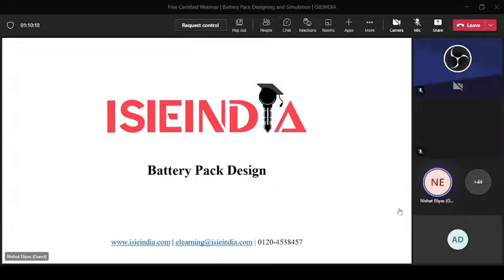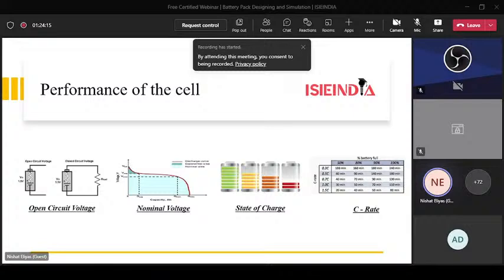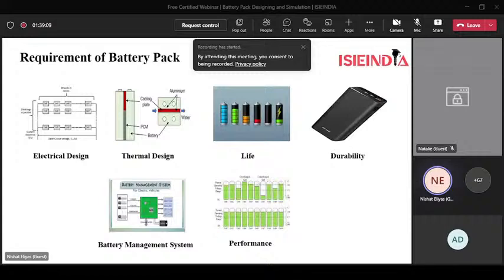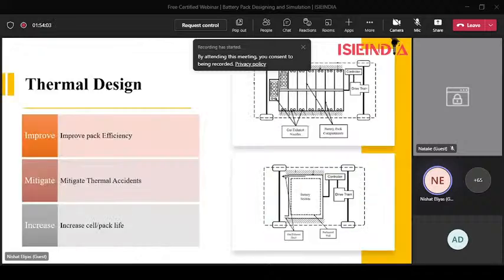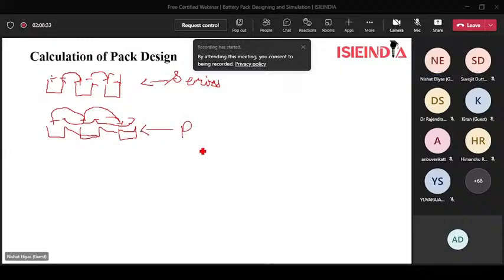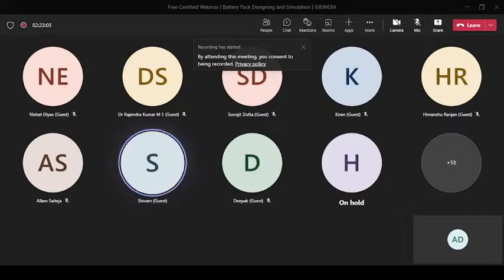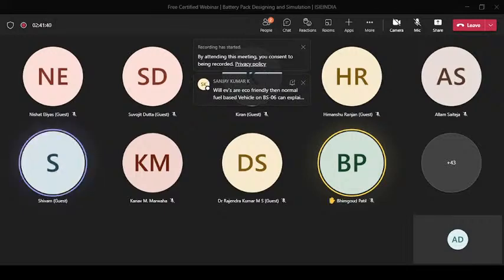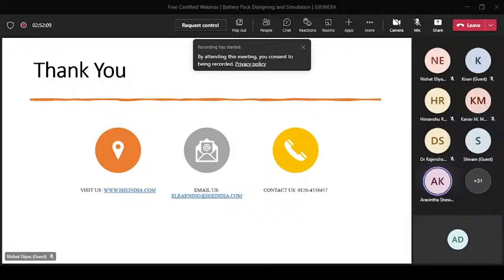Free Certified Webinar | Battery Pack Designing and Simulation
Webinars are a great way to educate yourself and build your career.

We’re doing a free webinar! Join us at 5pm IST on 16th September, 2022 on Battery Pack Design | Learn from Scratch

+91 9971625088